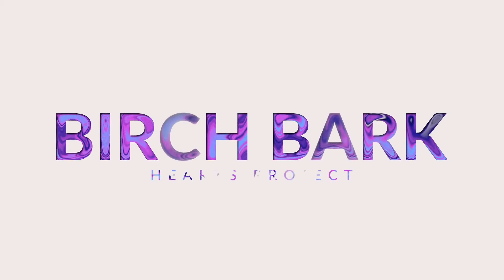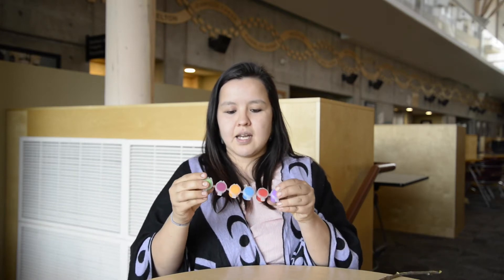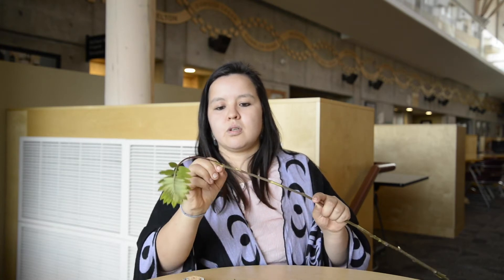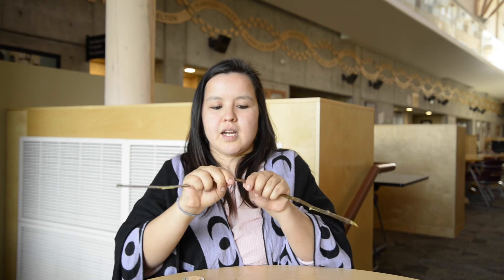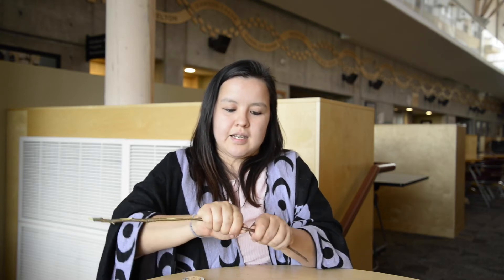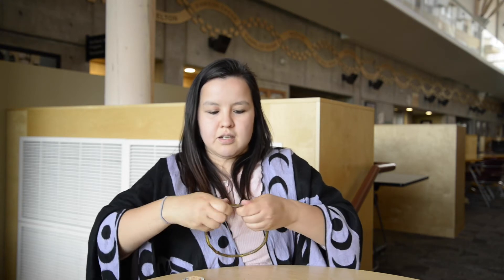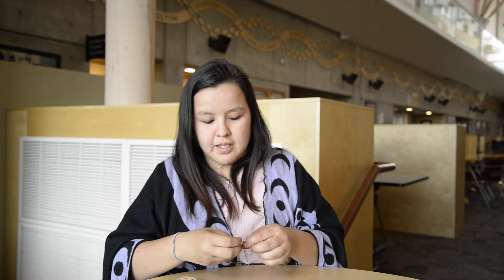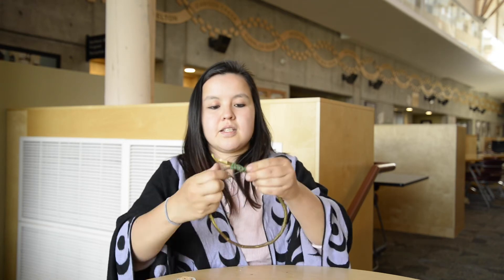Birch Bark Hearts Project